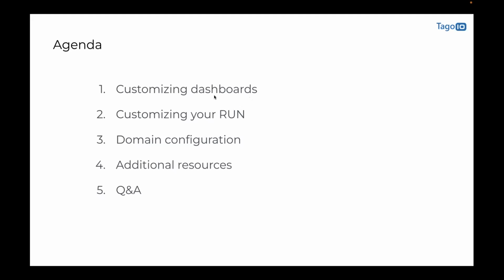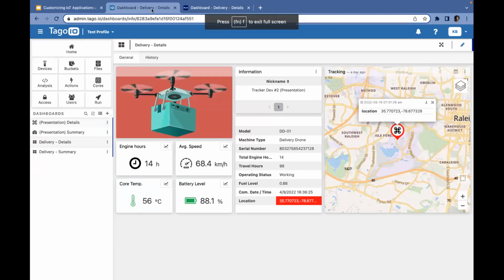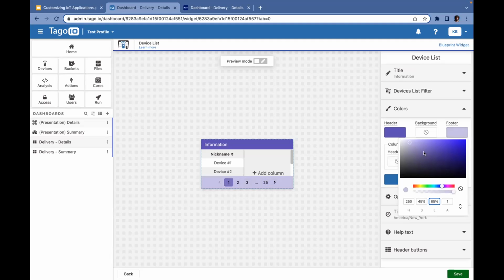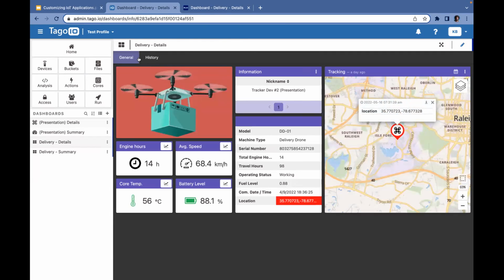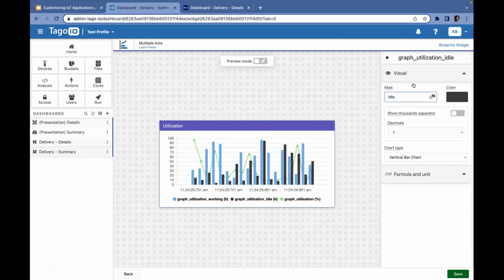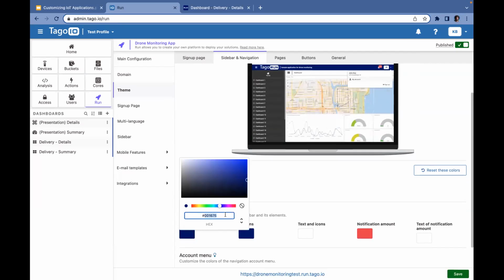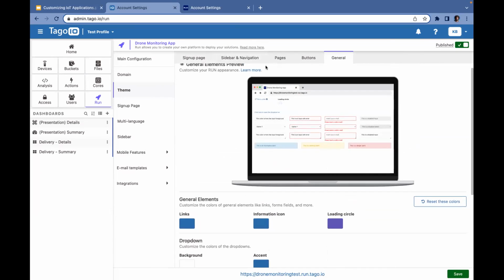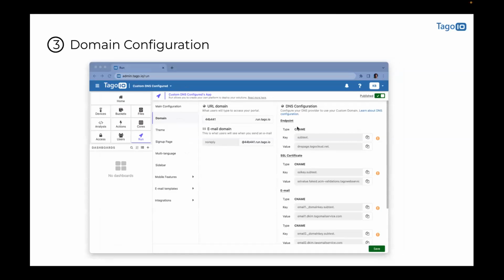Webinar: IoT Platform Customization 101 | Branding and Inspiring Users with TagoIO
In this short webinar with our front-end expert, you will learn how versatile and easy to use the TagoRUN module is to deploy your own IoT platform.

What you will learn:
1. Overall process to configure and deploy your own platform
2. Color, image, logo, and video settings
3. Domain configuration
4. Tips to deploy great dashboards and an attractive portal

Requirement: No programming skills are needed